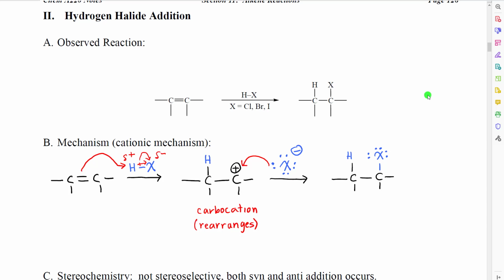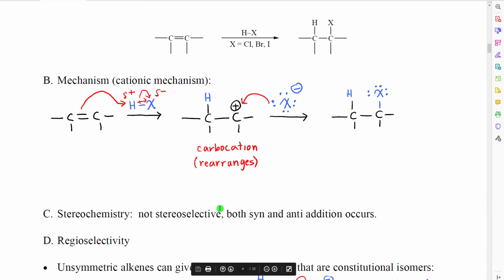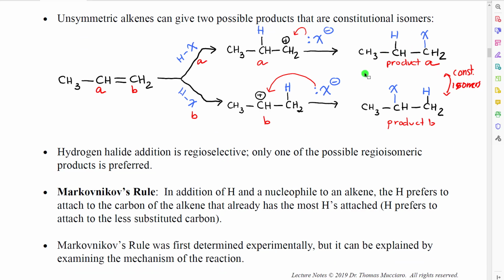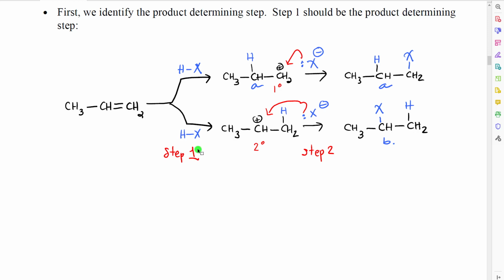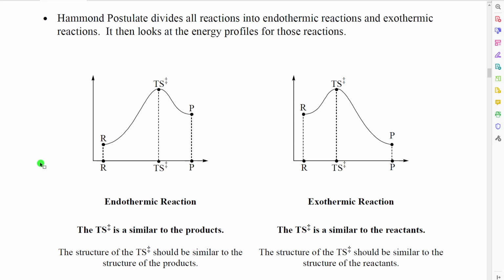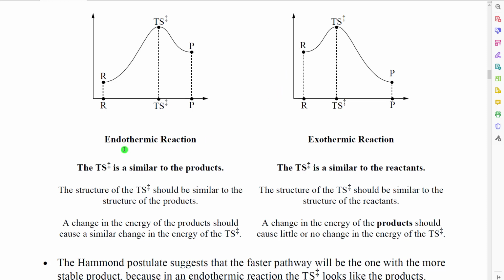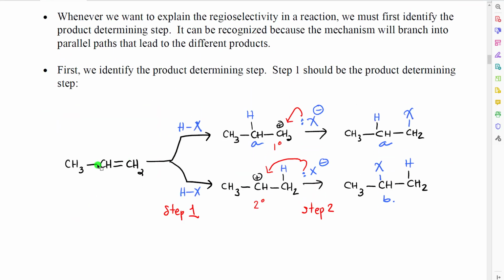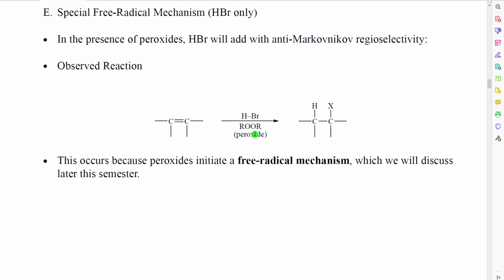A220 Lecture Section 11-02